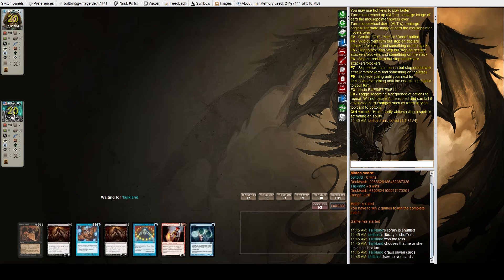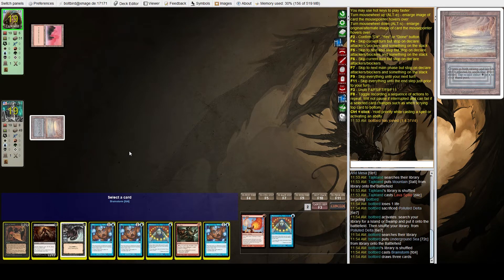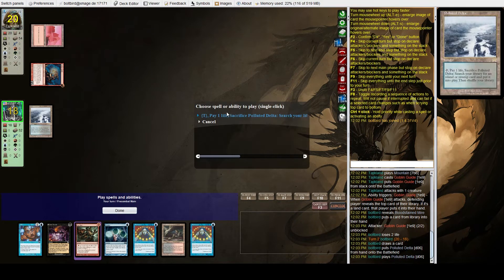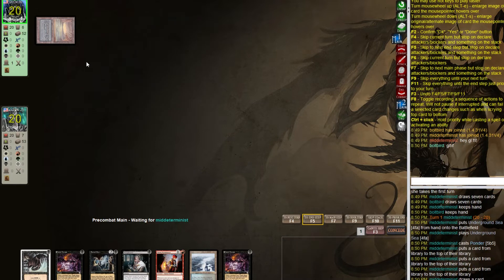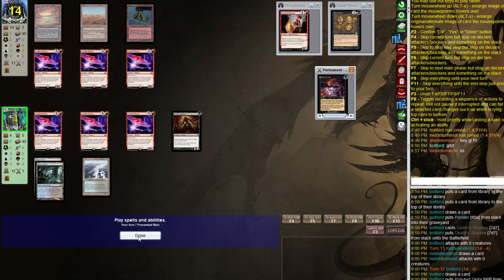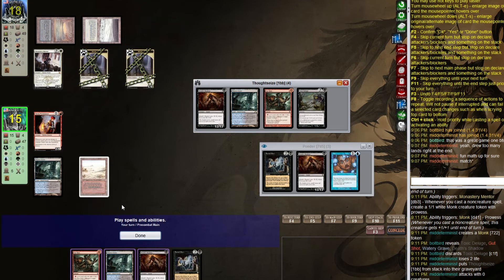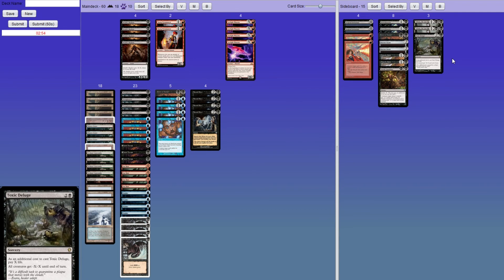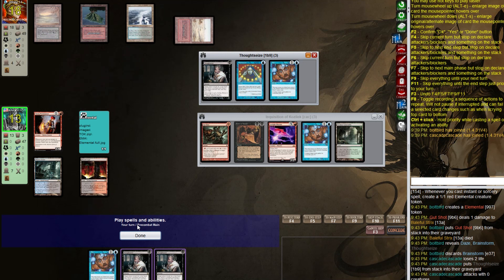Grixis Arclight Shadow (Part 2) - Legacy | Match Play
We're back with part two! And four more matches as well. Can we get on a streak of wins with the new build?